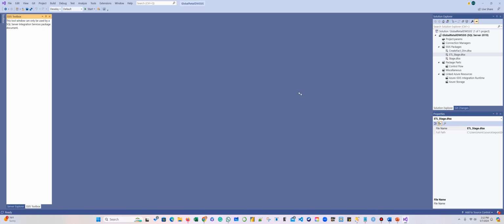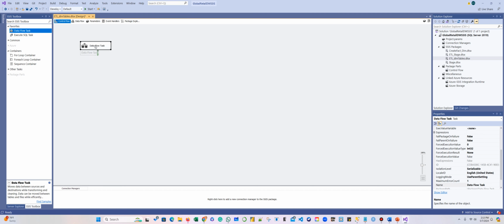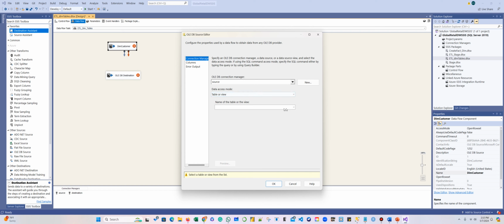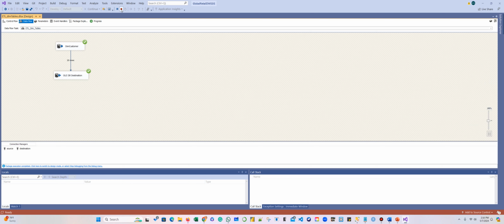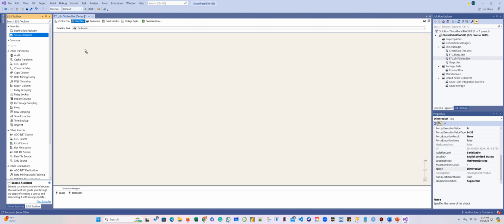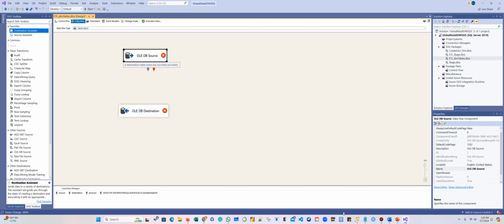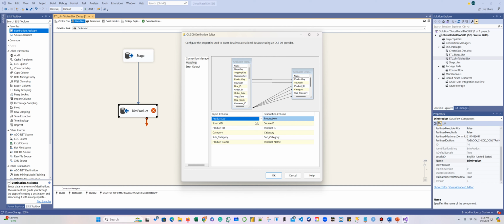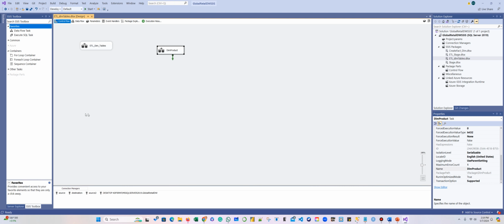Step 6 ETL Dimension Tables using MS SQL Server 2019 | Data Warehousing Tutoria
In this MS SQL Server 2019 data warehousing tutorial, you'll learn how to efficiently create and manage ETL Dimension Tables. Follow along as we guide you through designing, transforming, and optimizing your ETL workflow for effective data modeling.

What You'll Learn:

Dimension Tables Design: Understand key concepts and best practices in dimension table design.
ETL Workflow Creation: Design a comprehensive ETL workflow to load dimension tables.
Data Transformation: Leverage the power of SQL Server Integration Services (SSIS) for data transformation.
Visual Studio Data Flow Task: Set up and configure Data Flow Tasks for seamless data migration.
Connection Manager Setup: Configure database connections to source and destination tables.
Performance Optimization: Tips for optimizing ETL processes and enhancing query performance.